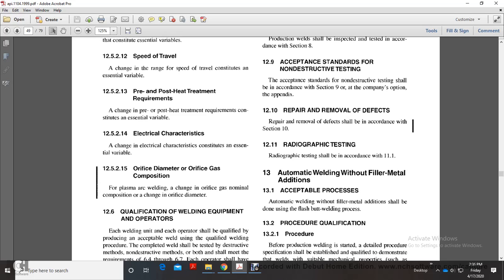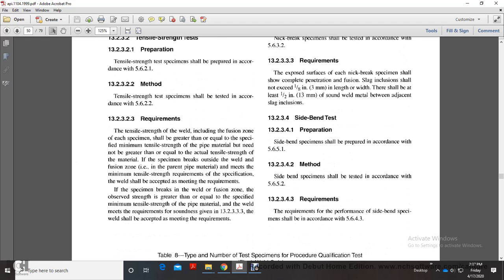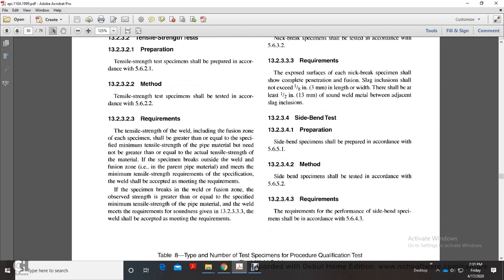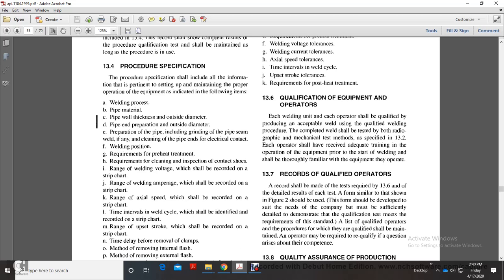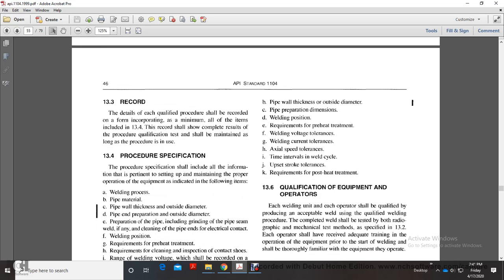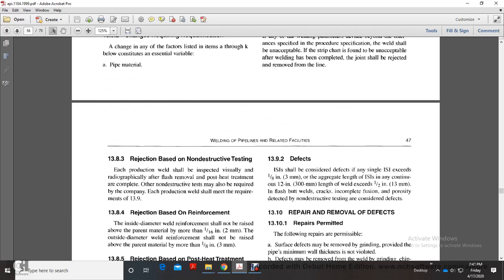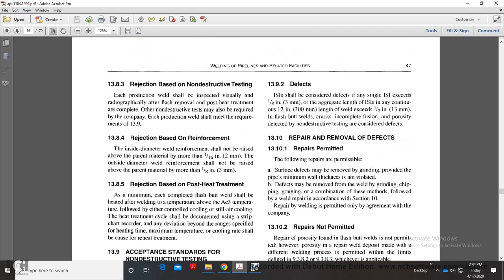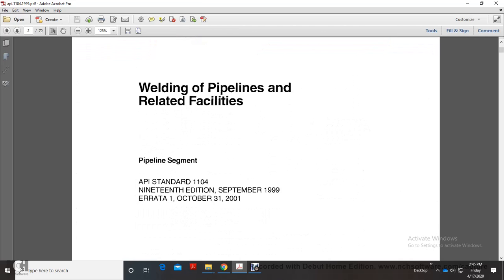API STANDARD 1104 WELDING OF PIPELINES AND RELATED FACILITIES PART 9